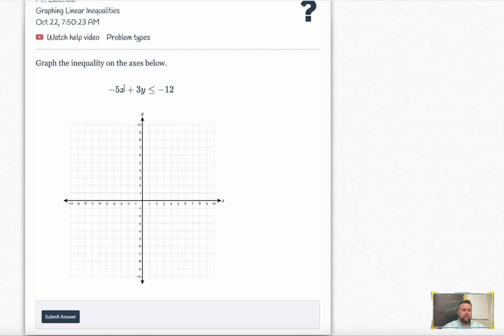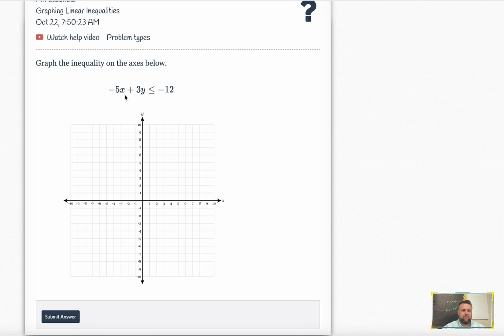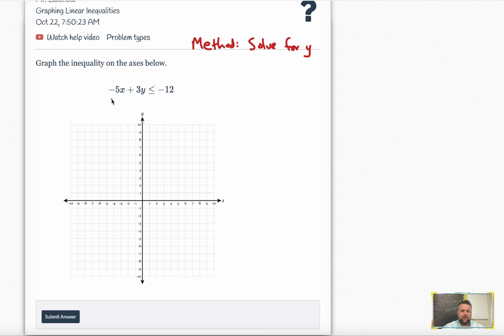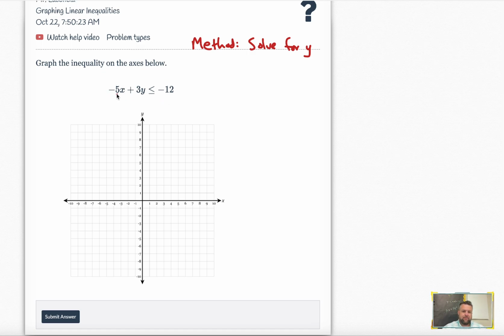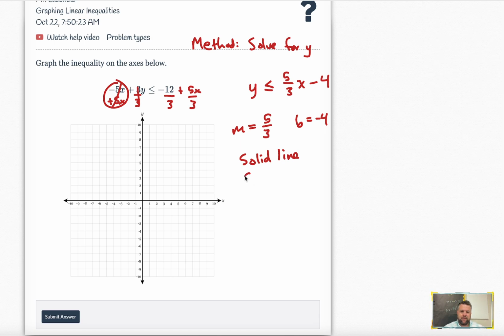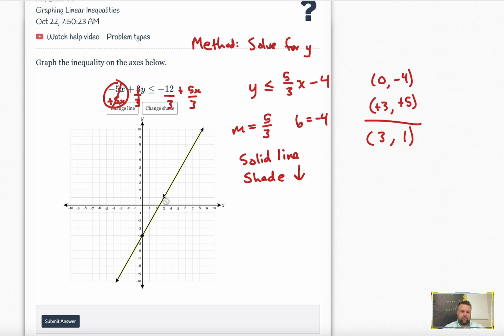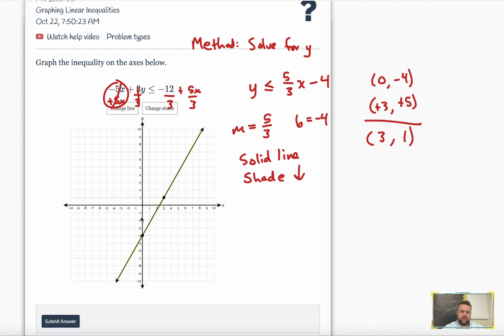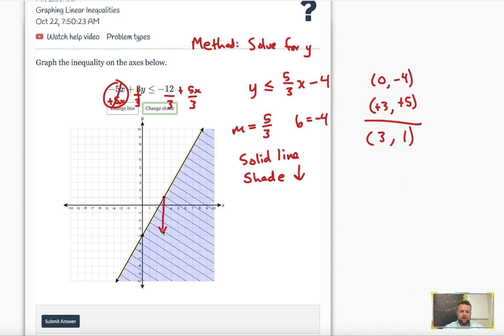DM Graphing Linear Inequality (Std Form Method 1: Solve for y)